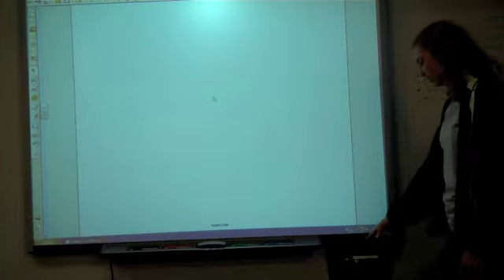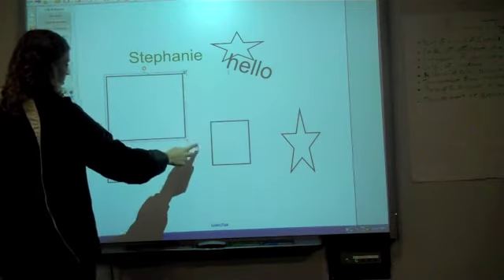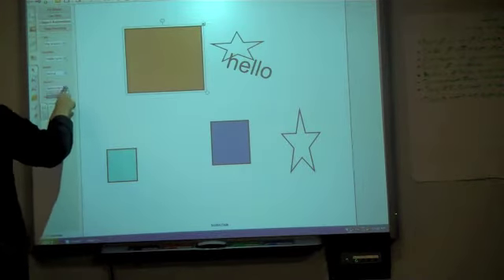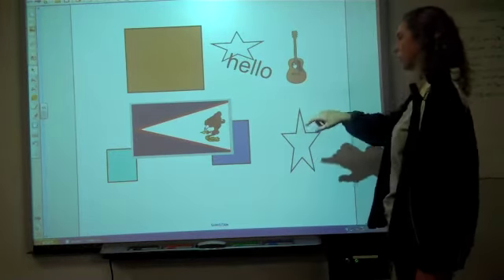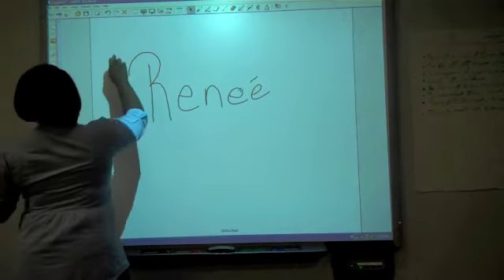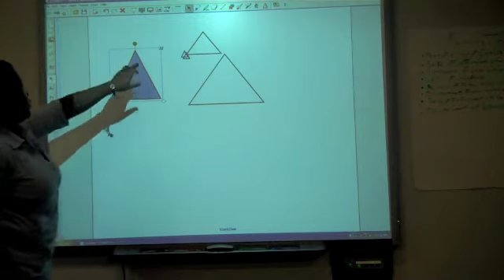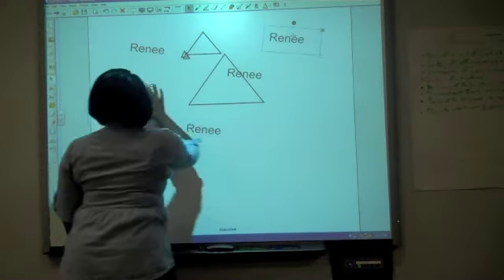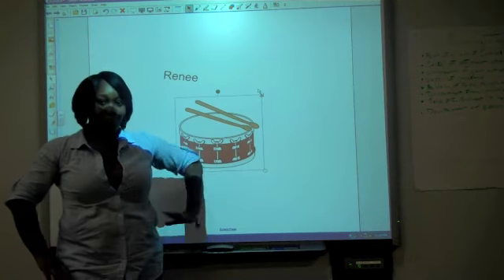Stephanie and Renee's SMART board project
SMART BOARD Project 13